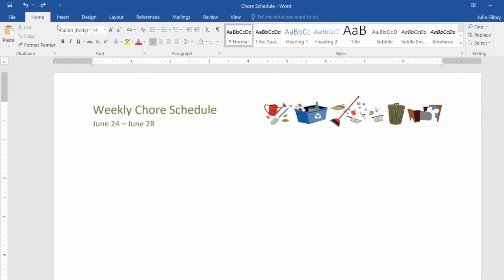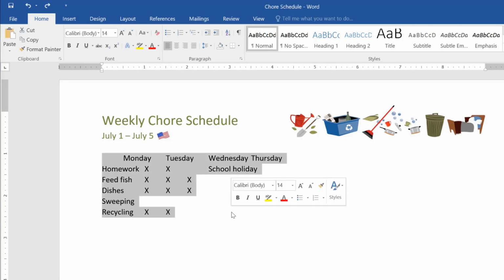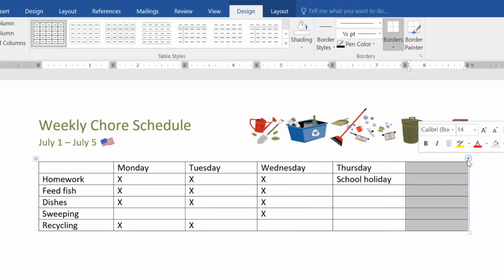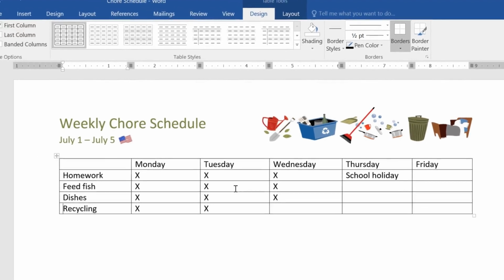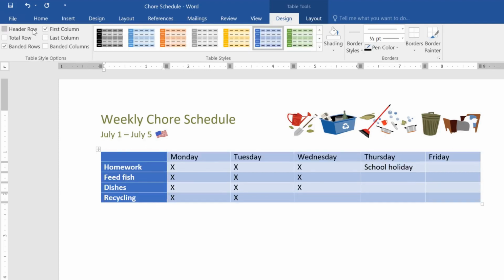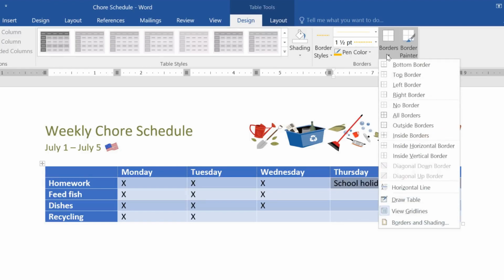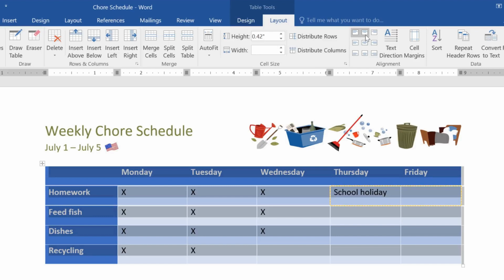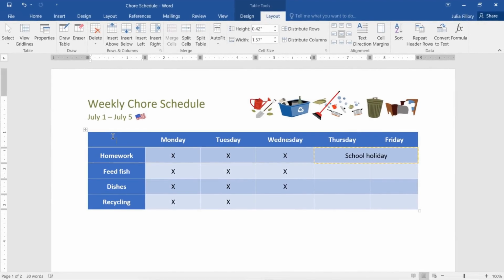22 Word Tables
Learn more about working with tables In Microsoft Word.

A table is a grid of cells arranged in rows and columns. Tables can be used to organize any type of content, whether you're working with text or numerical data. In Word, you can quickly insert a blank table or convert existing text to a table. You can also customize your table using different styles and layouts.

To convert existing text to a table:
In the example below, each line of text contains part of a checklist, including chores and days of the week. The items are separated by tabs. Word can convert this information into a table, using the tabs to separate the data into columns.

Modifying tables:
You can easily change the appearance of your table once you've added one to your document. There are several options for customization, including adding rows or columns and changing the table style.

To apply a table style:
Table styles let you change the look and feel of your table instantly. They control several design elements, including color, borders, and fonts.

To modify table style options:
Once you've chosen a table style, you can turn various options on or off to change its appearance. There are six options: Header Row, Total Row, Banded Rows, First Column, Last Column, and Banded Columns.

Modifying a table using the Layout tab:
In Word, the Layout tab appears whenever you select your table. You can use the options on this tab to make a variety of modifications.
Click the buttons in the interactive below to learn more about Word's table layout controls.